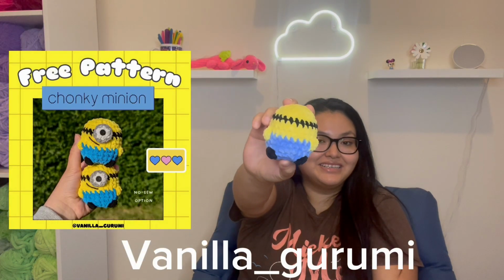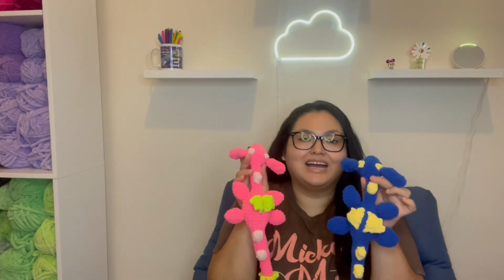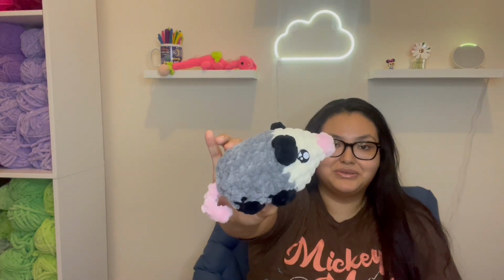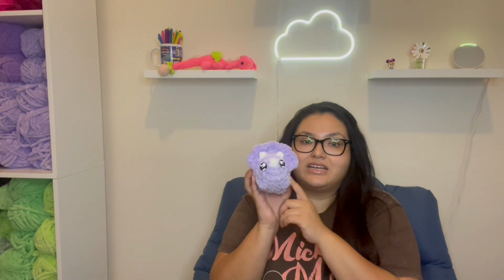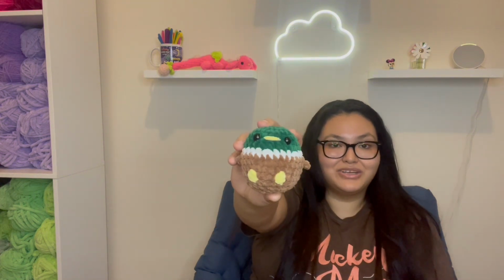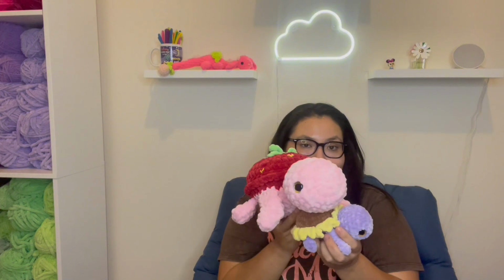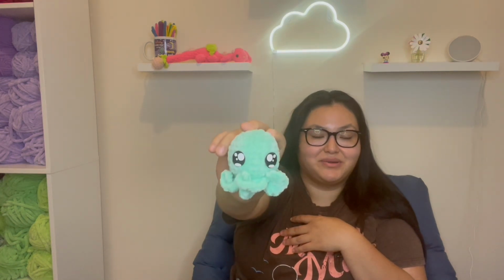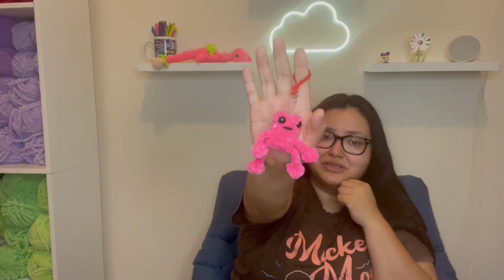My Best Selling Items at Craft Markets!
I wanted to share my best selling items at craft markets! I hope this helps!

Pattern links:
Mini birds pattern by Stitchinwithabby
Blue heeler by LumieElleArts
Posie the fairy dragon by RefinedVibes
No sew possum by CrochetbyGenna
Claw machine Dino pack by EmmieSueDesigns
Chicken nugget by VibesCrochetCo
No sew birds by Harucrochets
Tiana the tiny sea turtle by AllFromJade
Food turtle shells by AllFromJade
Pocket Octo by HandmadebyHennek
Baby leggy frog by KnotJadedCo